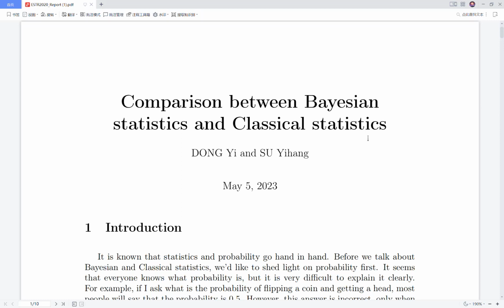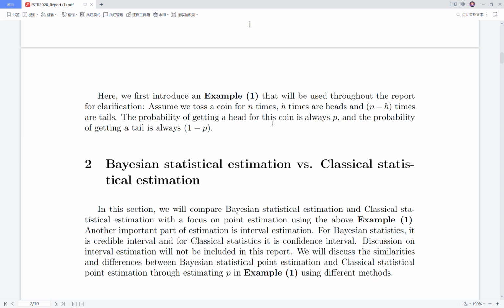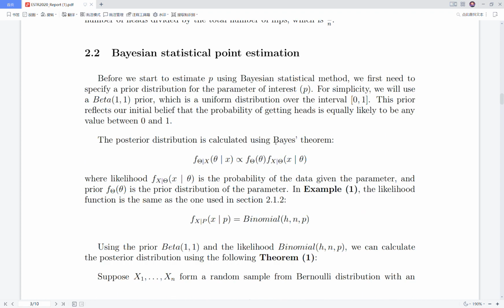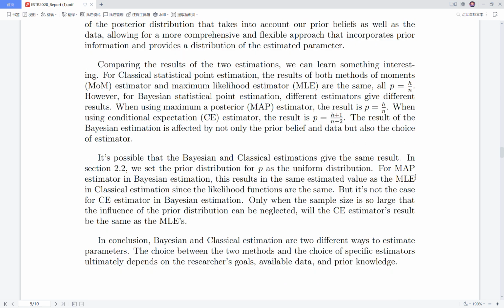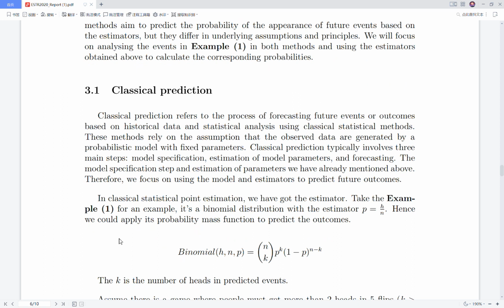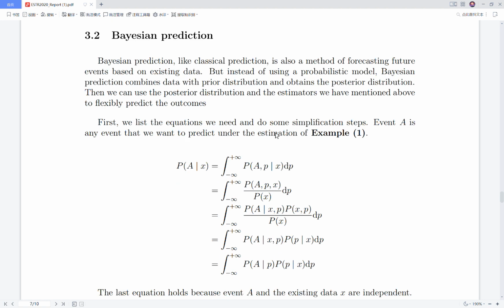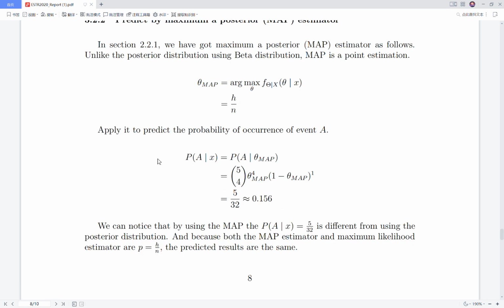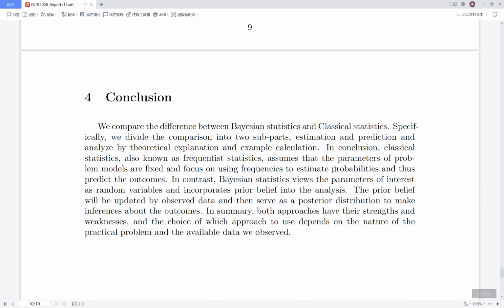Comparison between Bayesian statistics and Classical statistics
ESTR2020 Report of Group 1